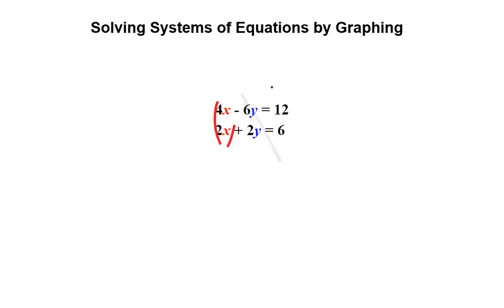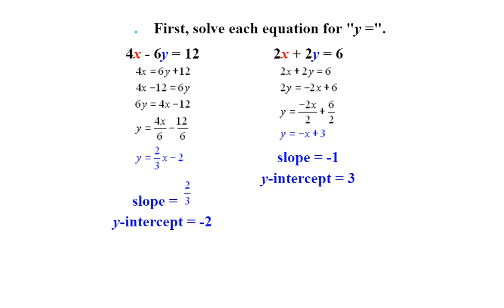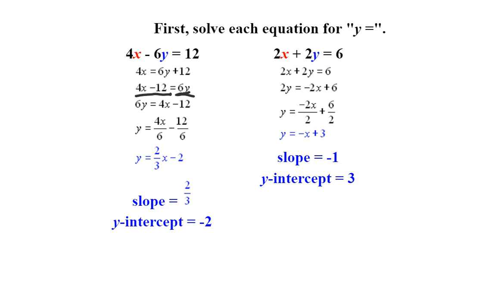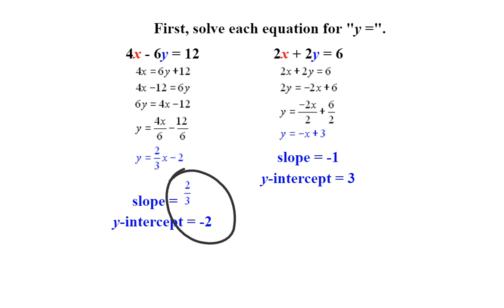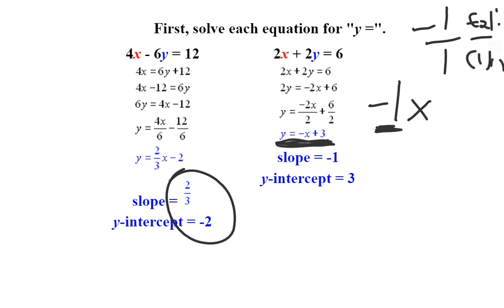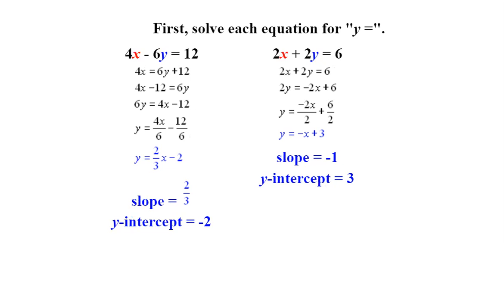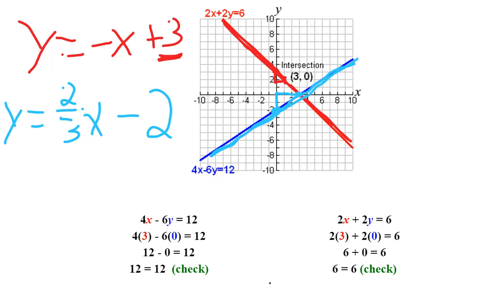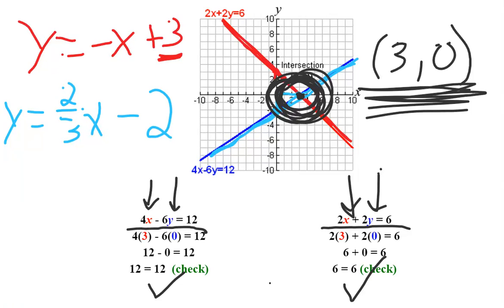Systems of Equations Graphing